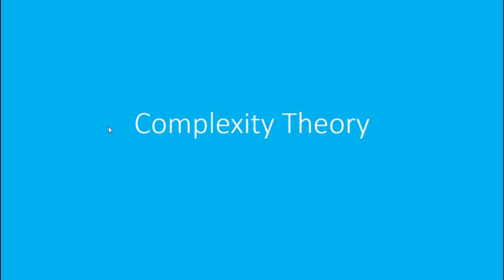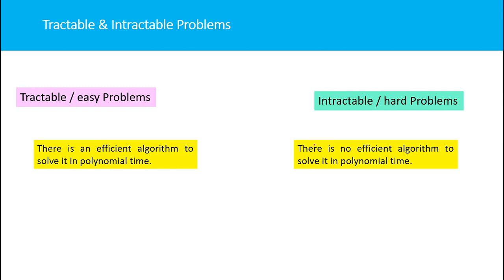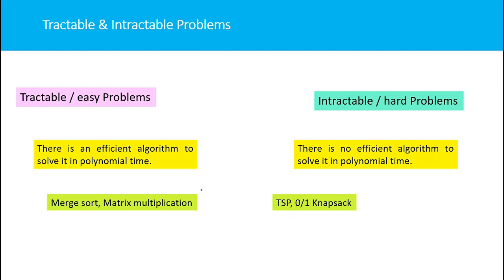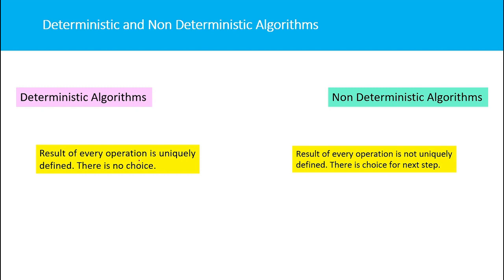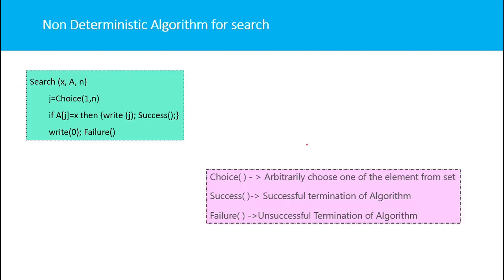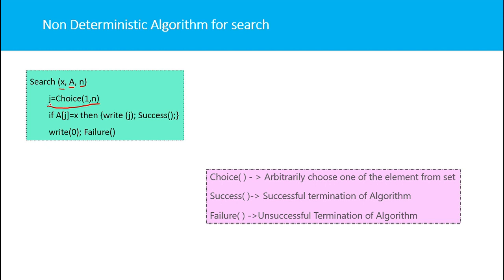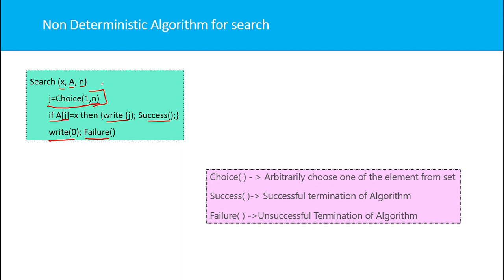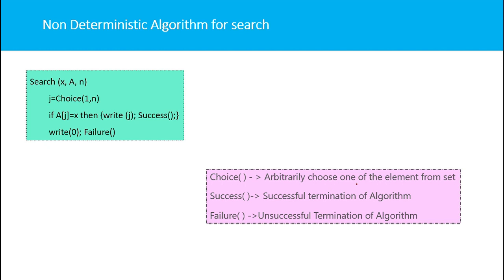Introduction to complexity theory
Here I am introducing

Tractable/easy Problems: There is an efficient algorithm to solve it in polynomial time.
Intractable/hard Problems: There is no efficient algorithm to solve it in polynomial time.

Deterministic Algorithms: Result of every operation is uniquely defined. There is no choice.
Non Deterministic Algorithms: Result of every operation is not uniquely defined. There is choice for next step.

After watching this video learn about the complexity classes

To know more join my Udemy course on Design and Analysis of Algorithm